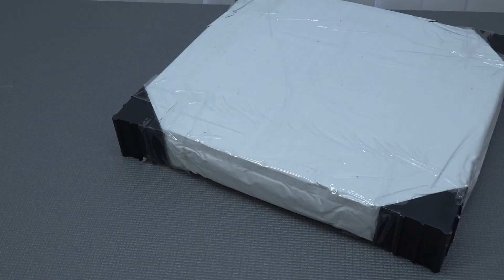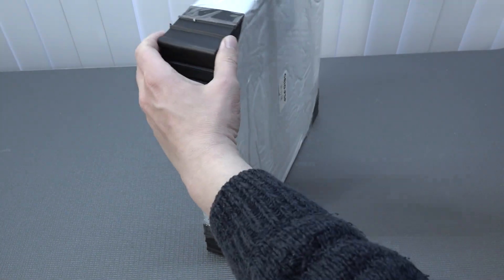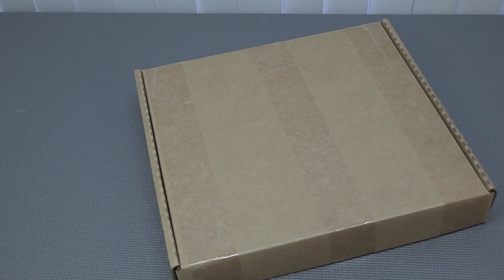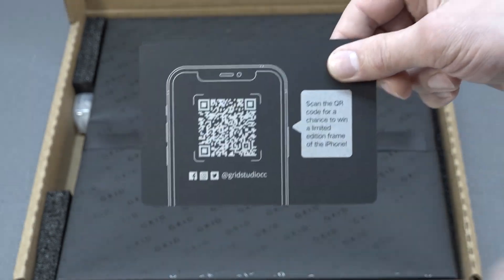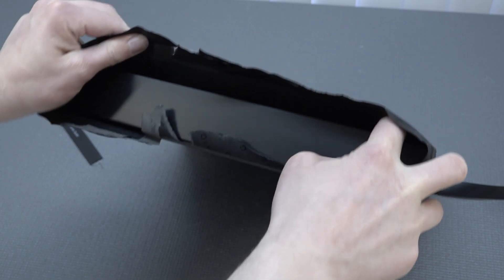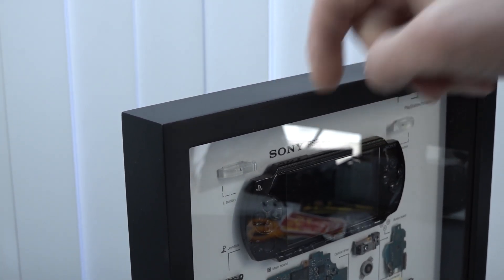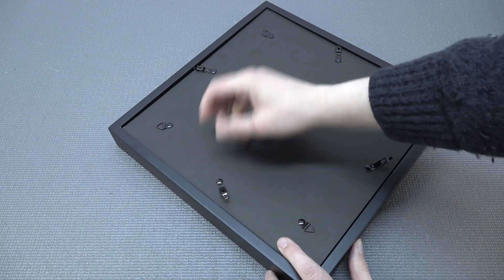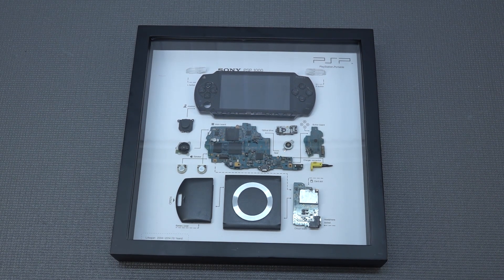Retro PSP Art from Grid & Awesome Give Away 🙌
Grid is a company that makes Old Retro Handhelds into pieces of art to put in your gaming room. This video we look at the Sony PSP Retro Handheld Art !

Where to find Grid ?

( Drop a comment on the Game Boy Classic video. )
Enter and make the change to win a PSP Art Design for you Retro Game Cave !